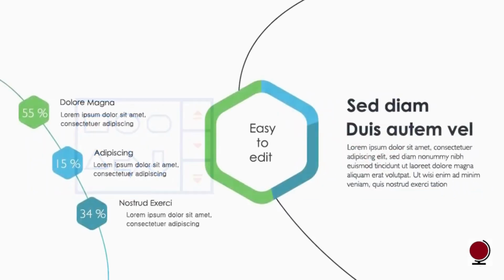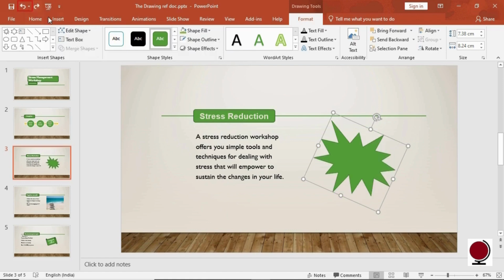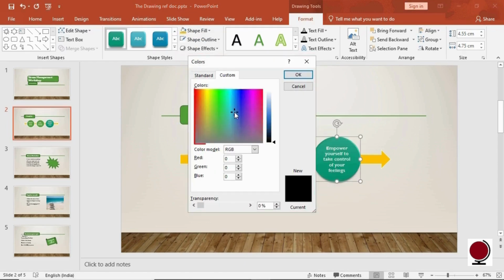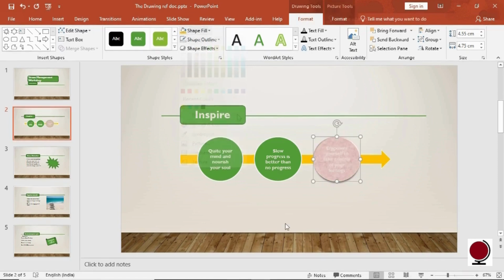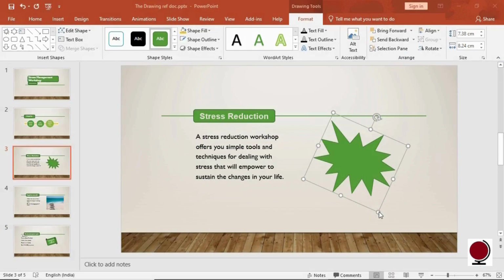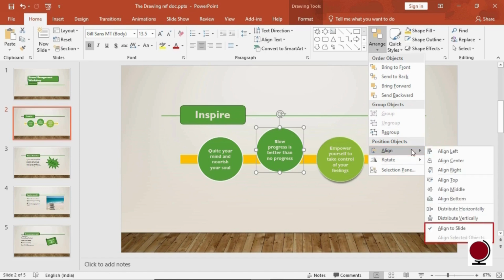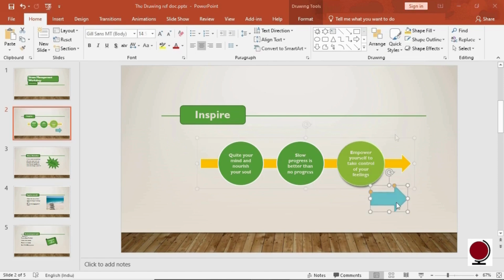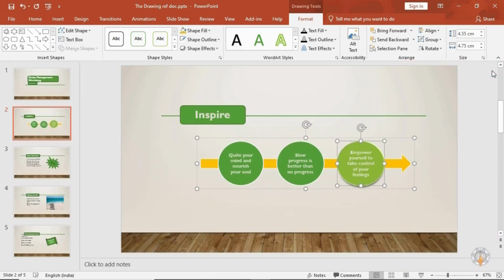📌 MS PowerPoint – Home Tab – Drawing Group (Shapes & Drawing Tools) in English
📌 MS PowerPoint – Home Tab – Drawing Group (Shapes & Drawing Tools)

In this video, you will learn about the Drawing Group available in the Home Tab of MS PowerPoint. The Drawing group allows you to insert, design, and format shapes to make your presentation more attractive and visually effective.

🔹 Topics covered in this video:
✔ Inserting Shapes (Lines, Arrows, Rectangles, Circles, etc.)
✔ Drawing and resizing shapes
✔ Shape Fill, Outline, and Effects
✔ Arranging shapes (Bring Forward, Send Backward, Align)
✔ Grouping and Ungrouping objects
✔ Using Quick Styles for shapes

This tutorial is ideal for students, teachers, beginners, office staff, and presentation designers who want to enhance their slides with professional-looking drawings and shapes.

📘 Software used: MS PowerPoint
🎯 Level: Beginner to Intermediate
📚 Language: English